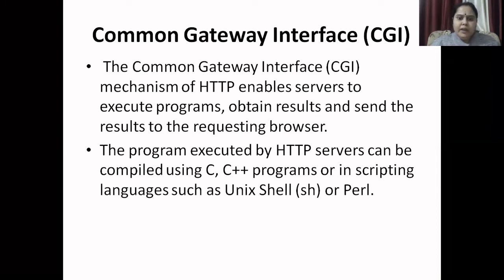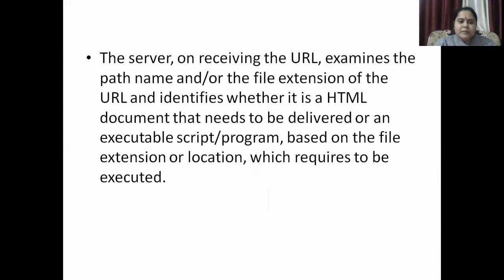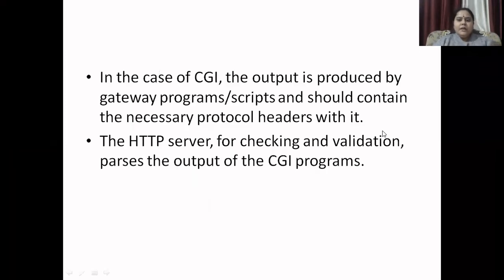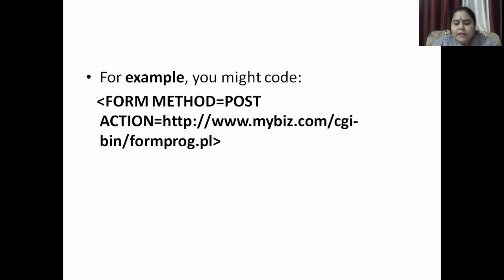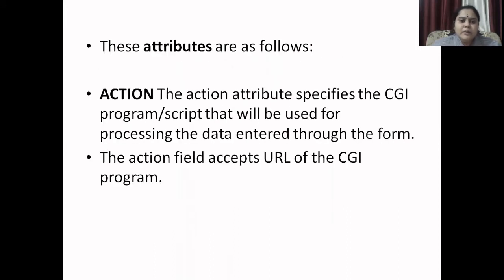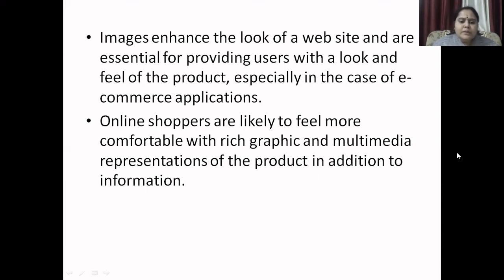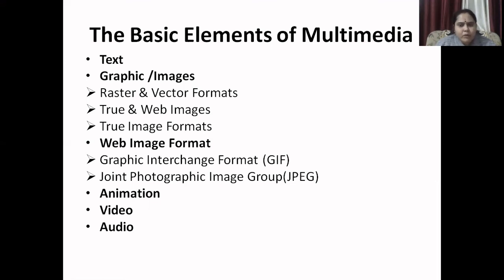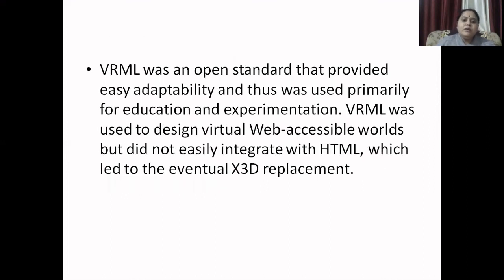BCA 2511 lecture 17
This video is about graphical user interface and multimedia content